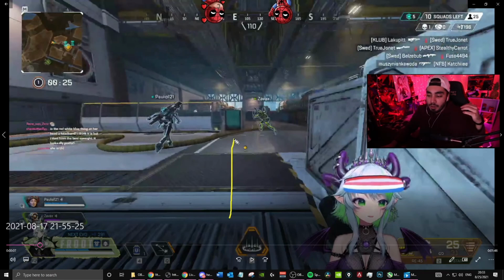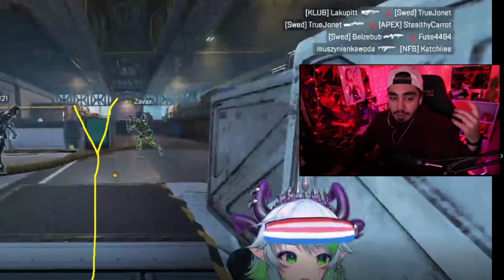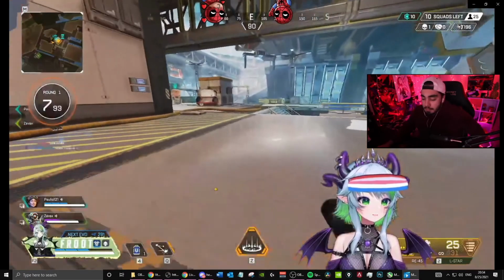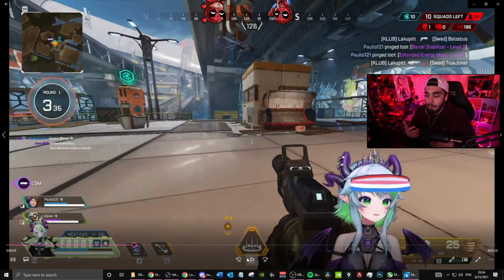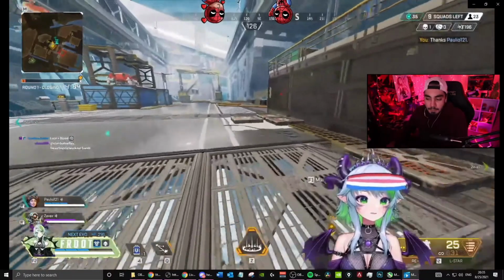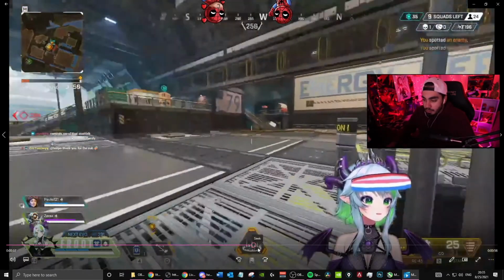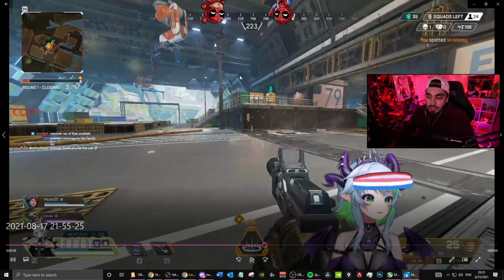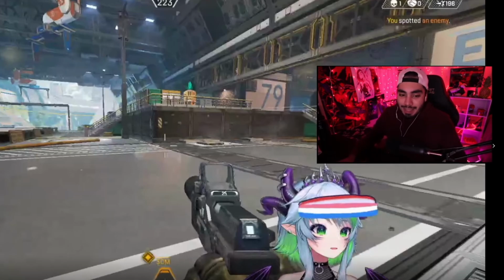FROOT IS AN APEX PLAYER?!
I Analyzed Froot's (VSHOJO) Apex Legends Gameplay!!